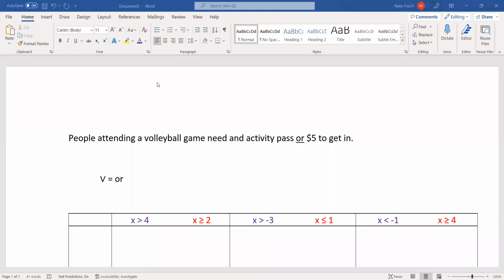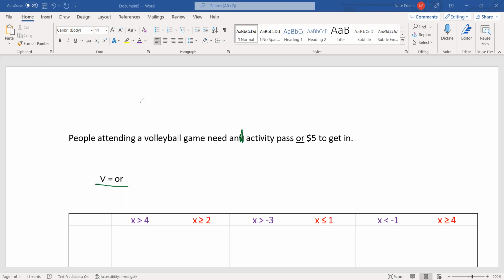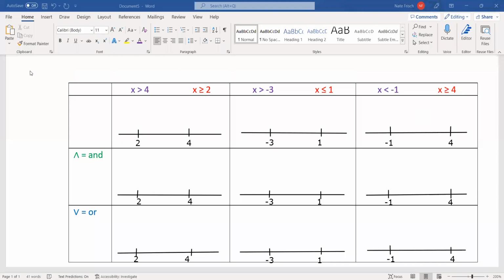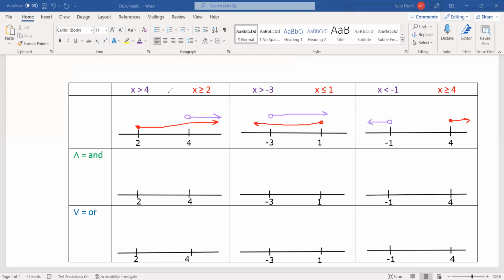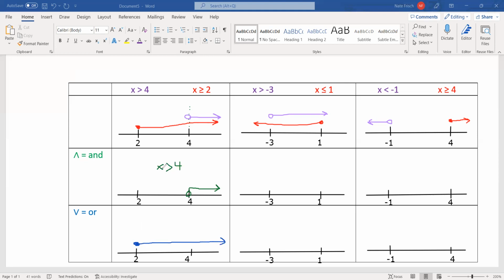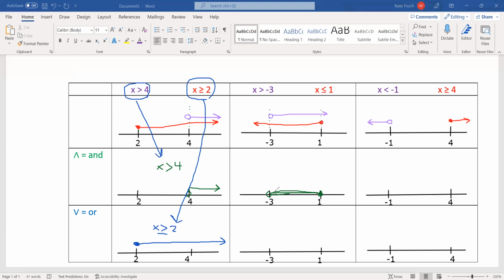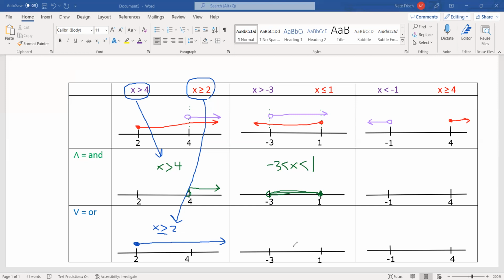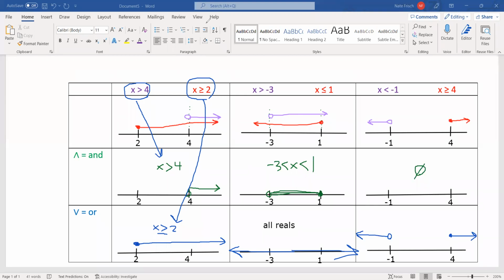4.5 Inequality Disjunctions